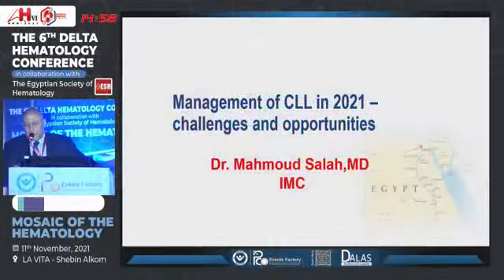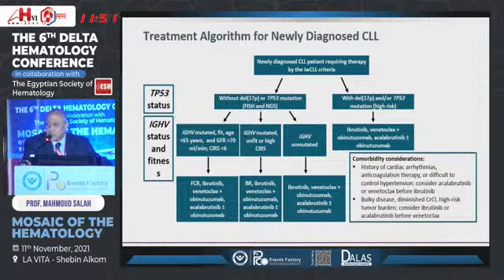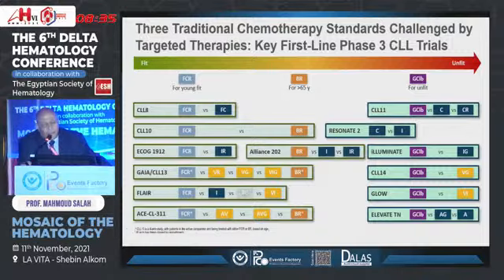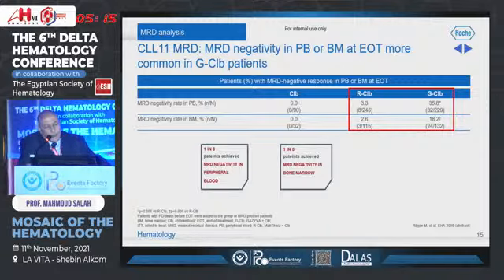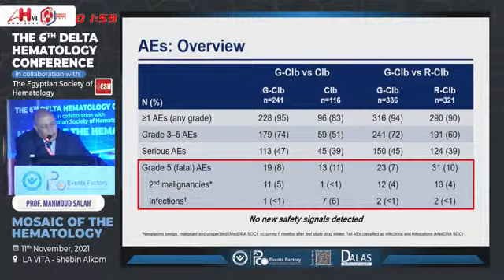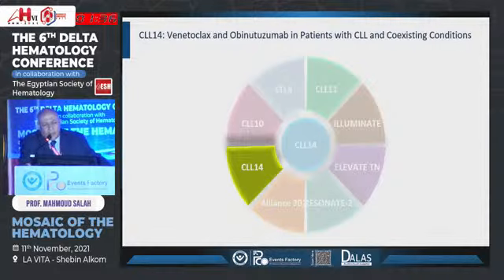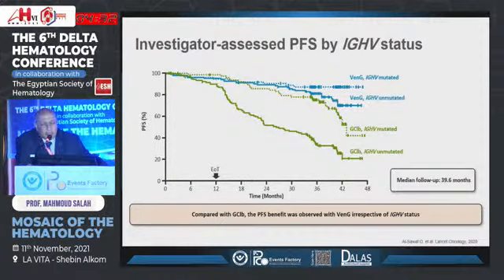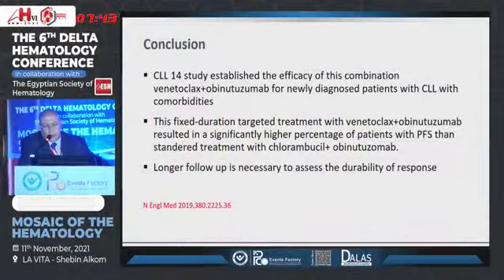The 6th Delta Hematology Conference ‘Mosaic of the Hematology’11 November, 2021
The 6th Delta Hematology Conference
‘Mosaic of the Hematology’
11 November, 2021
Prof. Mahmoud Salah